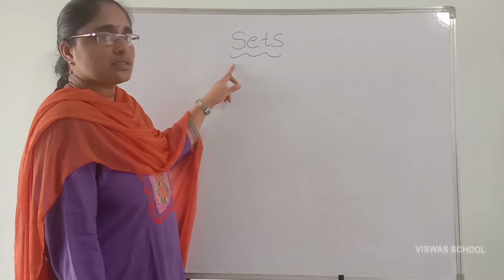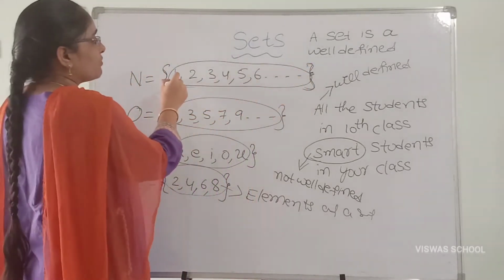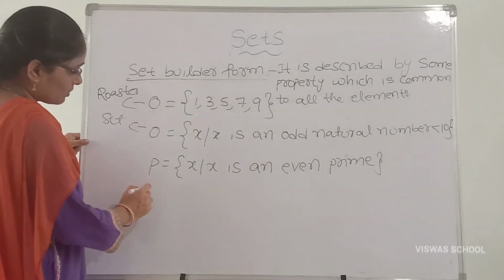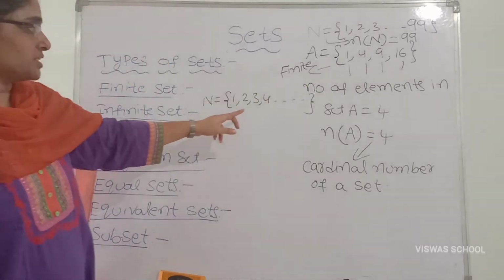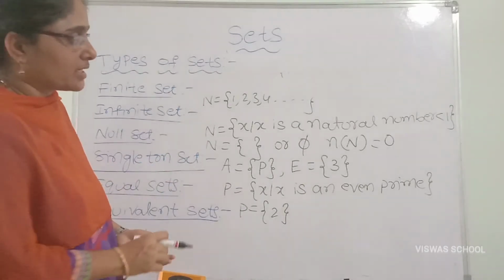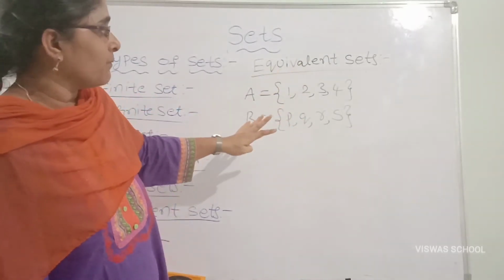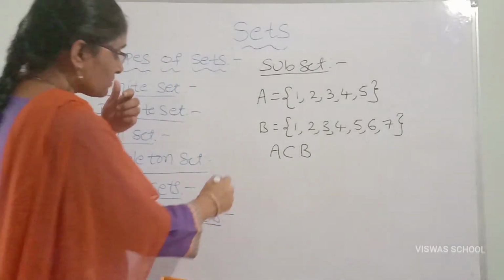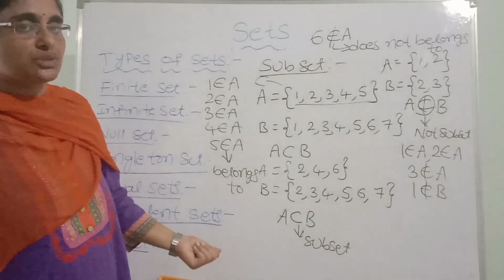Sets L - 1 || Introduction And Types of Sets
From this lecture you will learn about Introduction And Types of Sets.